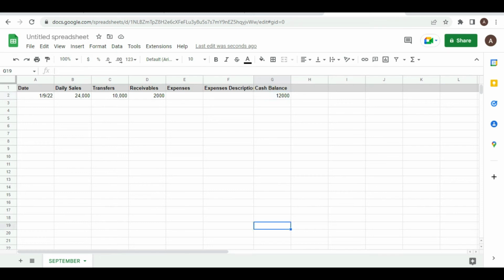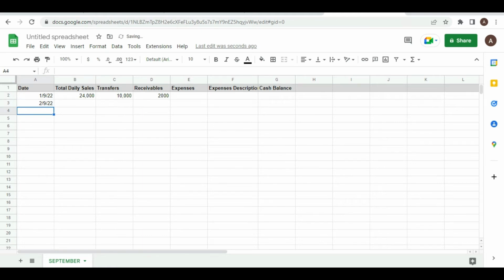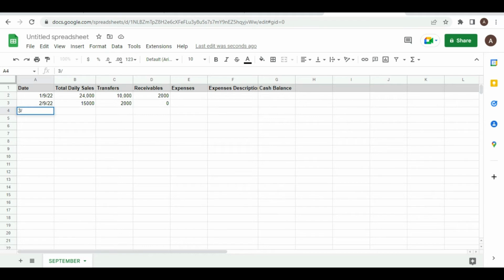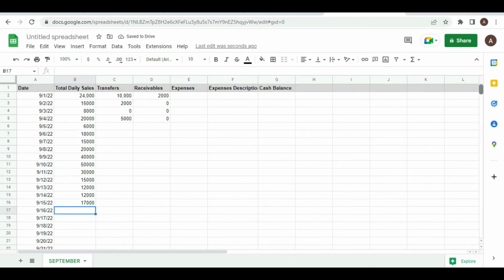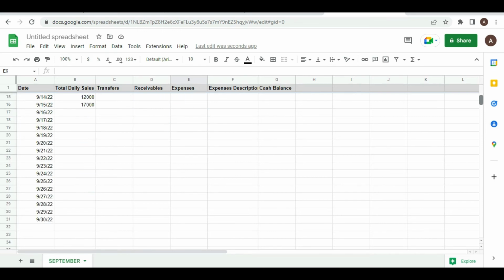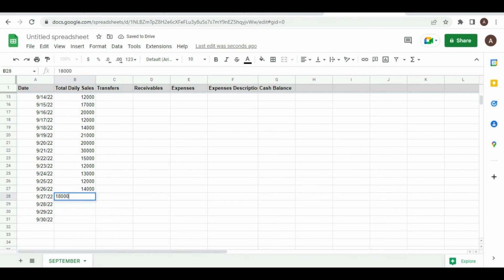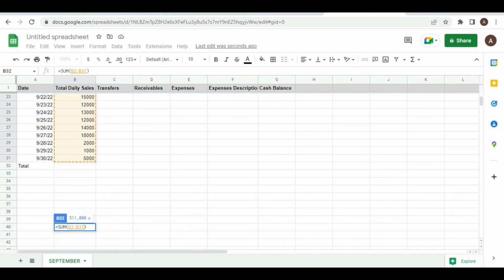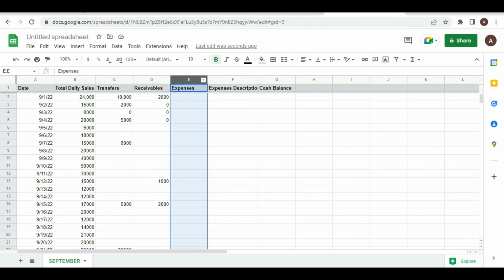Do this if your business is managed by a Proxy Part 2